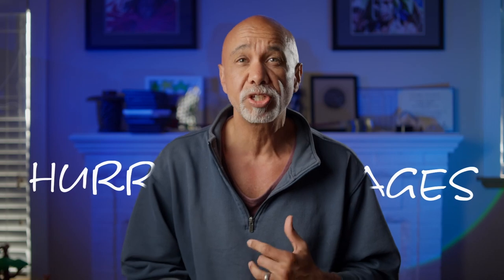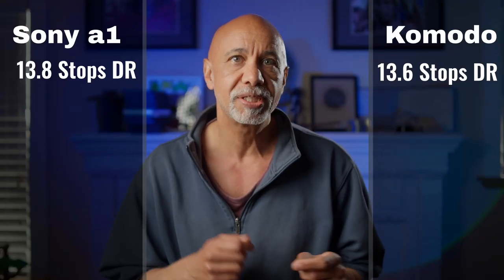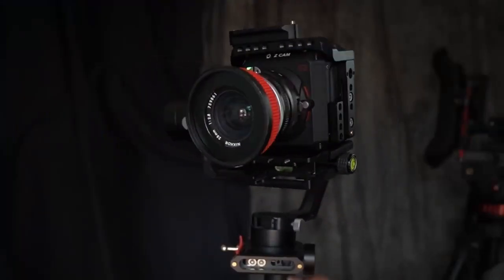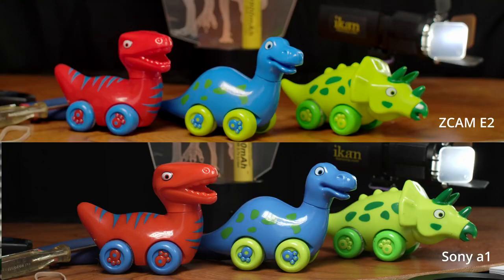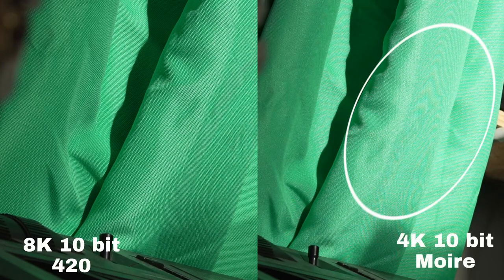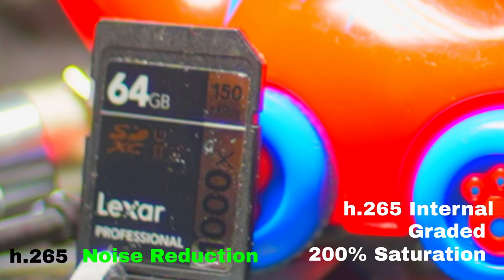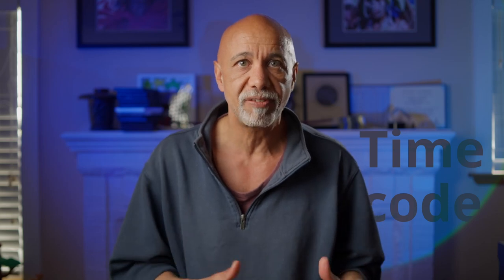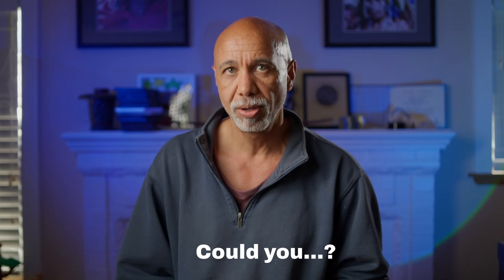Sony a1 vs Arri vs Red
How does the Sony a1 compete with cinema cameras like the Arri Alexa Mini LF and the Red Komodo? That's what I wanted to know when I was buying my Sony a1. I discovered that the subtle changes that Sony made to the video side of their flagship made a big difference in bridging that gap, sending it ahead of some established Hollywood cameras and into the competition.

This is an in-depth look at the features, stats, dynamic range tests, and sample footage of the Red, Arri, ZCAM E2, and Sony. There are a lot of stats, a lot of observations, and a lot of opinions here— so lots for folks to pick at. And that’s what the Comment sections is for! just remember to be kind and polite— we’re all working artists here, it’s hard to condense information without throwing some nuance out, and probably no one is a scientist is Sony, Arri, or Red.  And I KNOW there will be some who say, “well X Camera can do the same thing” to which I say... you’re probably right. We’ve been gifted with magnificent machines. These are my observations of one camera, not a criticism of other cameras.

HEADS UP! Two significant firmware updates have changed some important specs for the a1. First, the 8K mode was increased to 422 (from 420). Second, it now has the ability to internally sync its timecode with a generator.

If you want to skip around, use the Index!
Index:
Intro: 0:00
Why the Sony a1 is Different: 0:42
Intro to Specs: 2:12
Sony vs Red Specs: 3:08
Sony vs Arri Specs: 7:23
ZCAM E2 Specs: 11:25
Sony vs ZCAM sample footage exterior: 12:45
Sony vs ZCAM studio examples: 13:45
Full frame vs cropped sensors: 15:04
Sony a1 Personal Review: 16:39
SLOG 3 Performance: 18:30
The magic in 8K: 20:20
RAW issues: 21:20
Why RAW doesn't outperform h.265/264 by much: 27:16
Missing cinema camera features? 29:30
Dynamic Range of other competitors: 33:39
Conclusion: 34:36